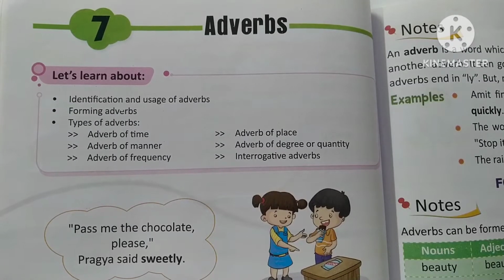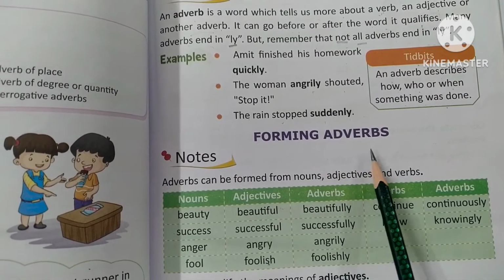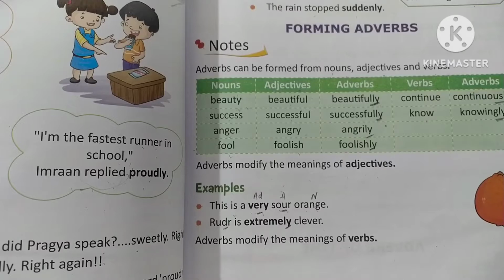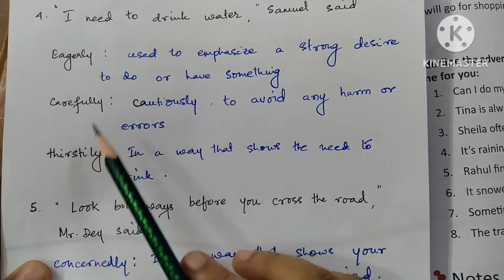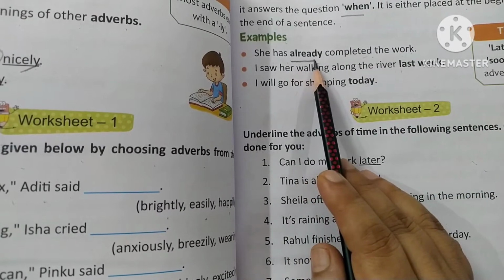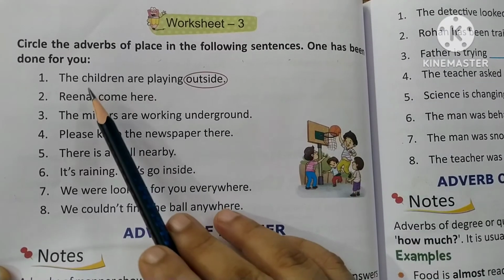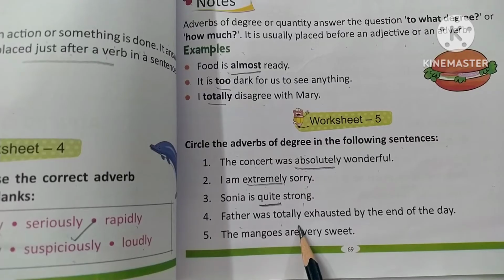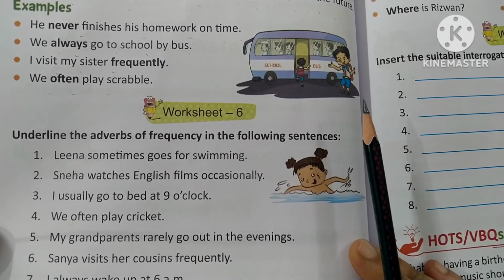class 4, chapter 7, ADVERBS, grammar trove,aps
@Meenakshieducates  adverbs ,types of adverbs